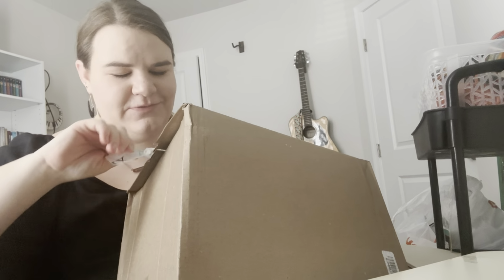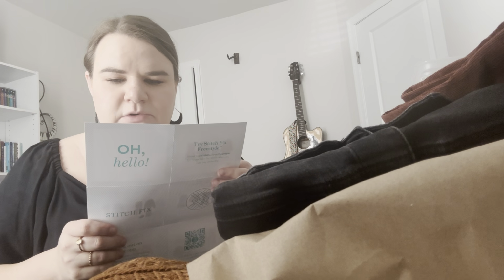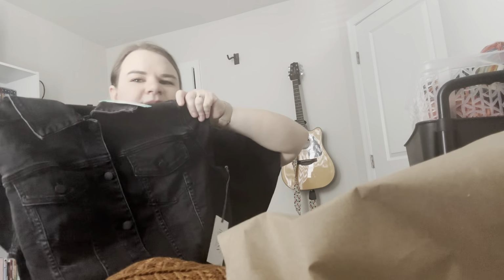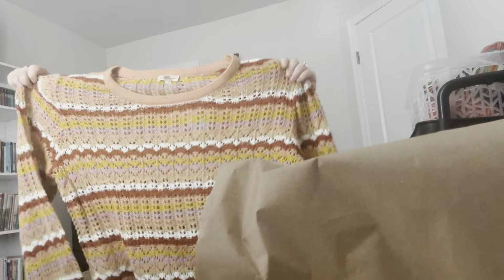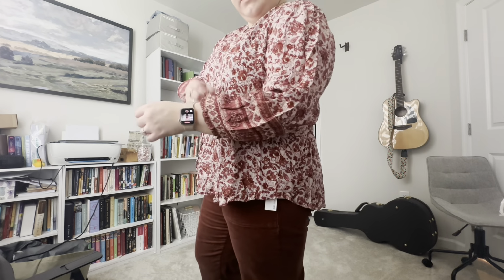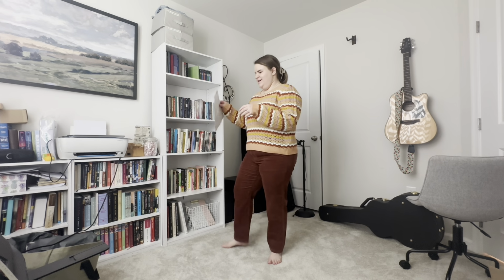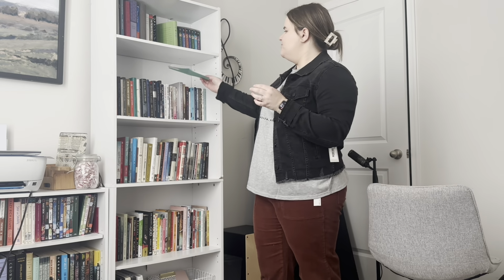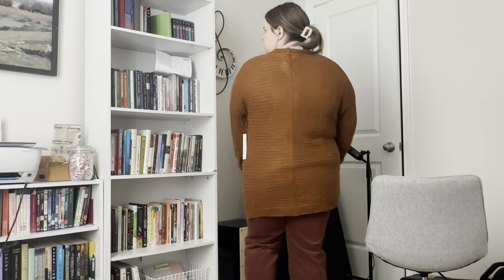Stitch Fix #25 (October 2023)